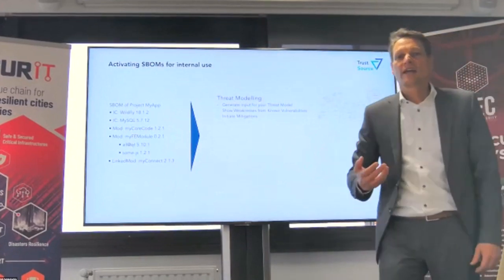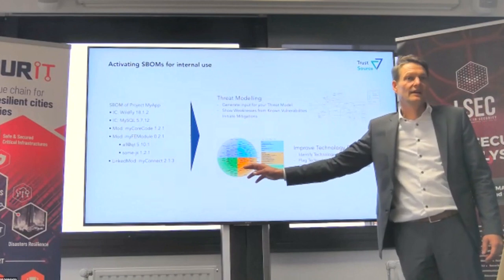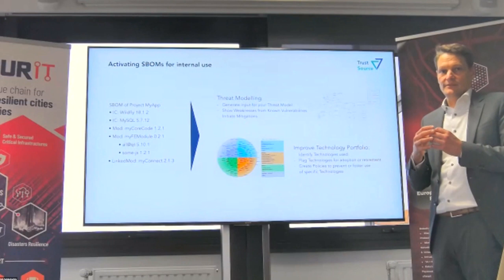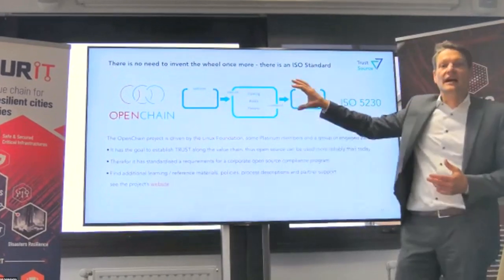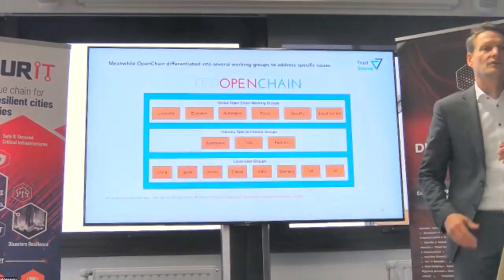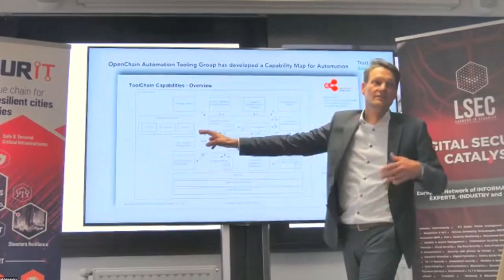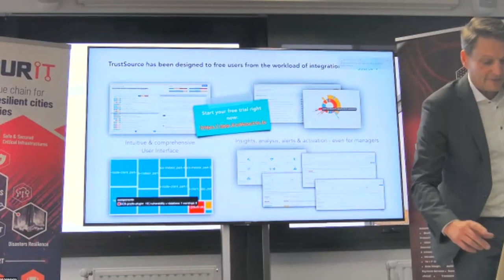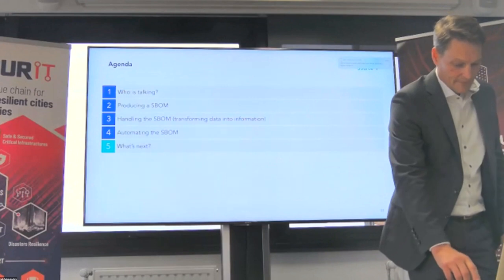IIoTSBOM annual 20221110 TrustSource pt2 HD 720p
LSEC's annual IIoTSBOM focusing on sharing experiences and best practices in developing SBOMs and supporting device and software production companies in developing SBOMs and technology consumers in procuring on the basis of SBOMs and to include them in the supply chain cybersecurity requirements.
Some companies are producing hundreds of SBOMs for thousands of products. Learn from TrustSource, one of the leading European companies developing applications to support the developments of SBOMs.